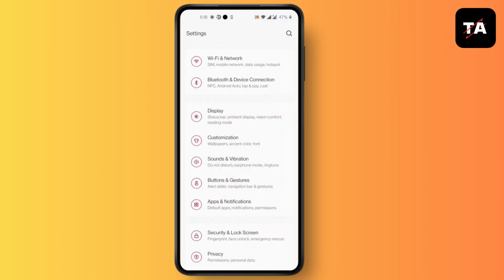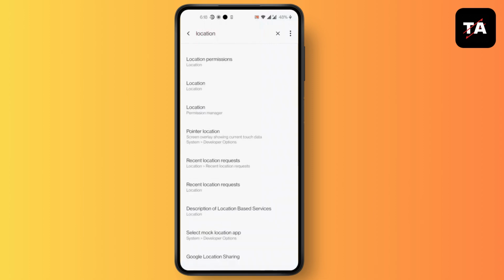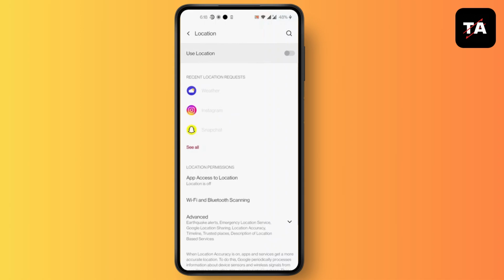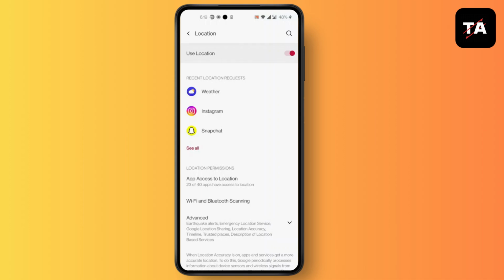How To Turn On Location Services On Android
Welcome to our step-by-step guide on "How To Turn On Location Services On Android"! If you're having trouble with location-based apps or features on your Android device, this video is for you. We'll show you exactly how to enable location services, allowing you to use maps, weather apps, and other location-based features without issues. Follow along as we guide you through the settings to turn on your location services on Android phones.

What You'll Learn:

How to enable location services on Android
Where to find the location settings on your Android device
How to use location-based apps with enabled location services
Tips to manage your location privacy and permissions
What to do if location services aren't working on your Android
Timestamps:
00:05 How to turn on location services on Android
00:25 Accessing location settings on Android
00:40 Enabling GPS and location-based services
00:55 How to manage location permissions on Android